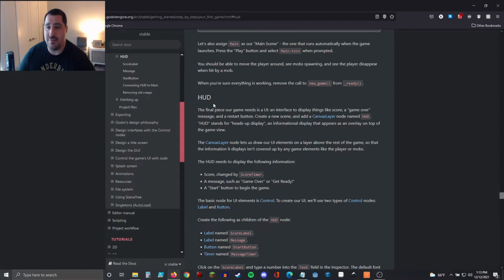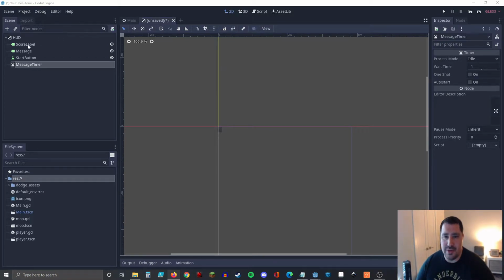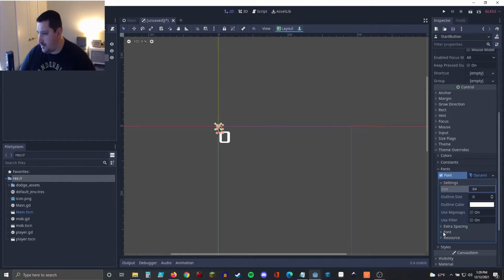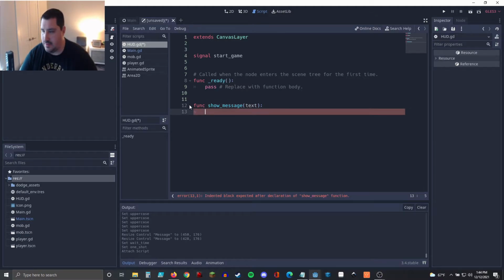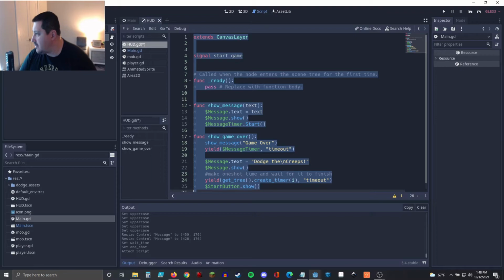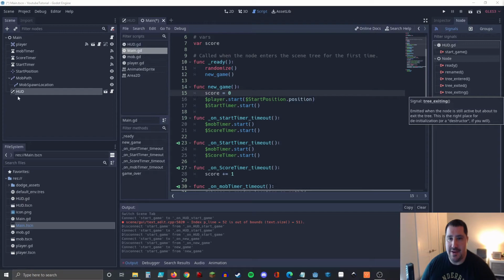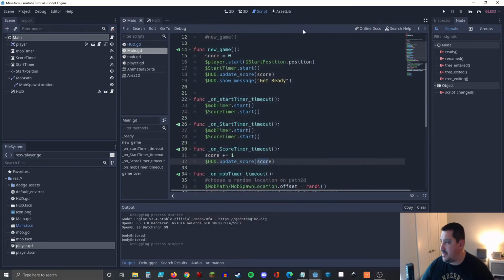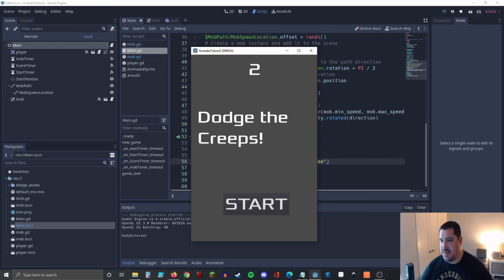Learning Godot - Godot 2D Tutorial: Godot v3.4 Your First Game part 3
Learning Godot!

Follow along with this step by step tutorial using the Godot game engine v3.4